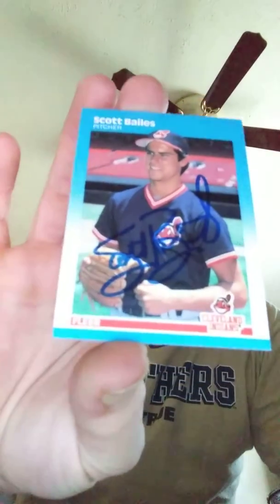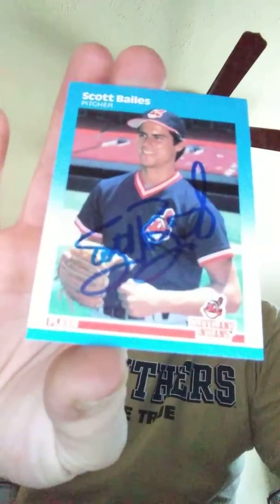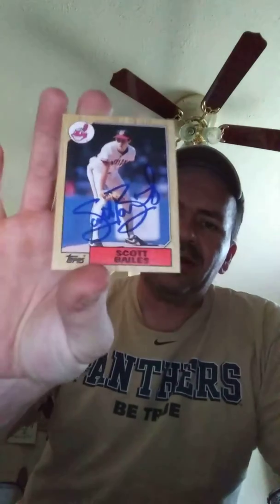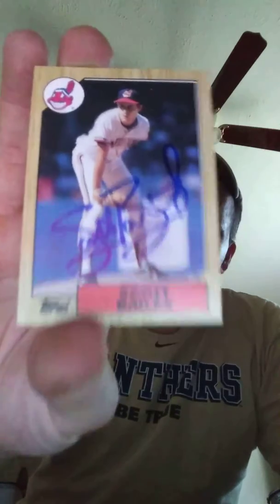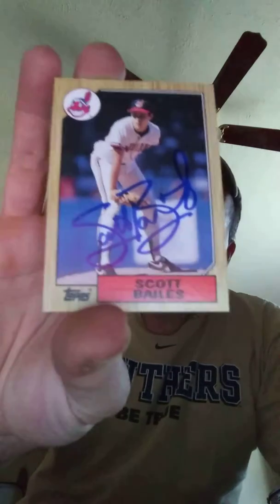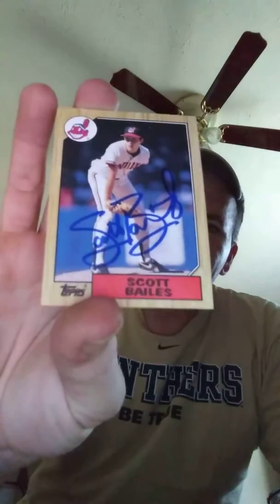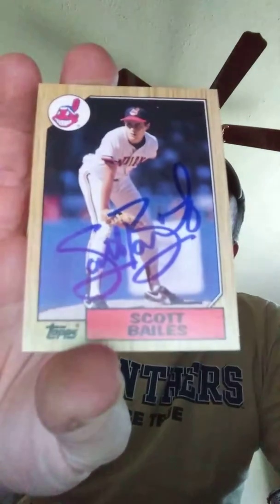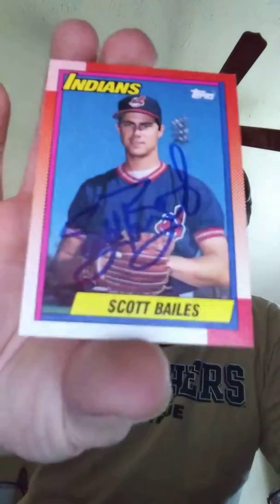TTM Mailday!!! 3 Cards Signed Cards From Former Indian!!!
Just sharing a TTM I got back yesterday with you all. 3 Cards signed in nice Blue Sharpie!